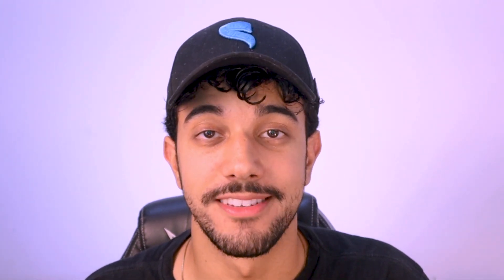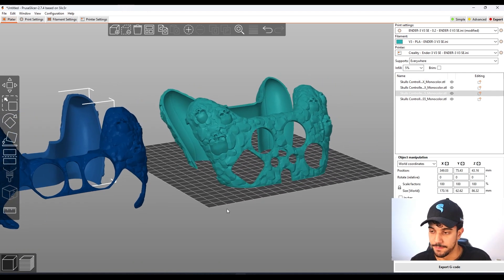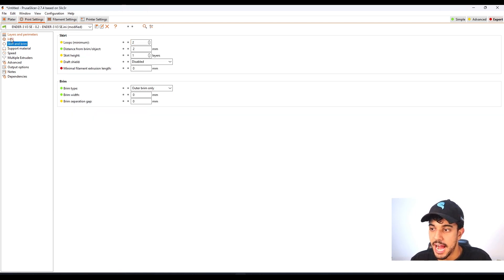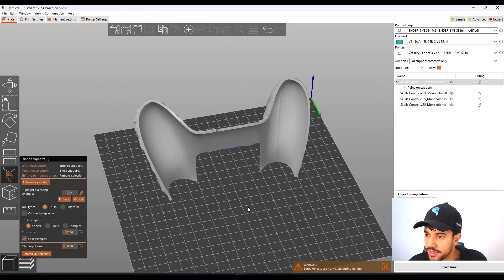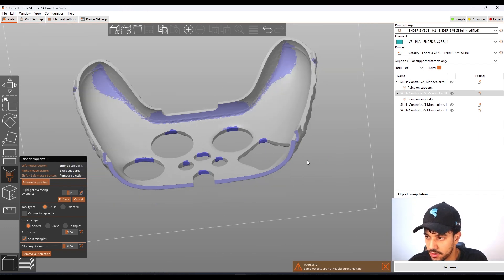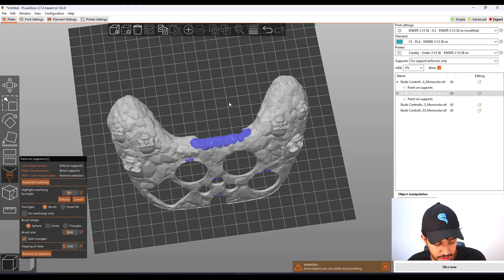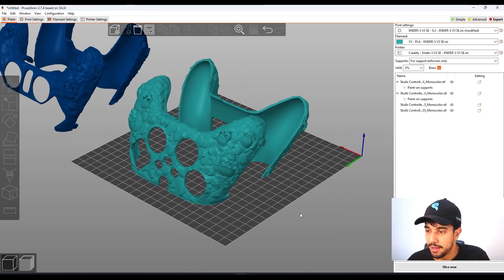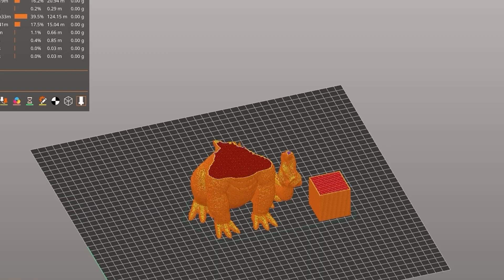How to slice: Skulls Controller Cover